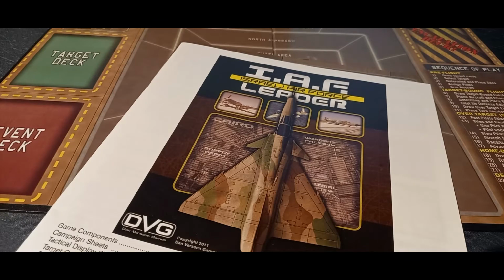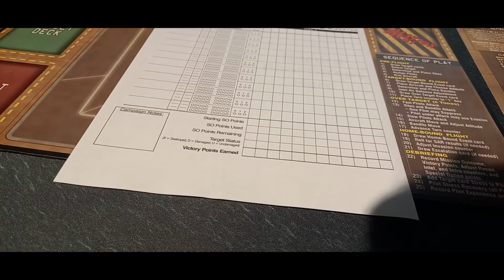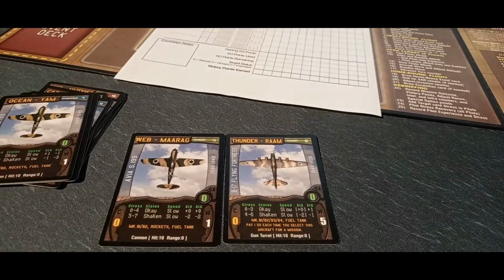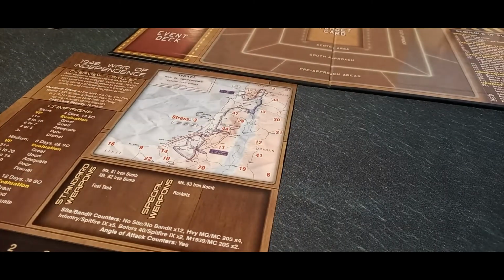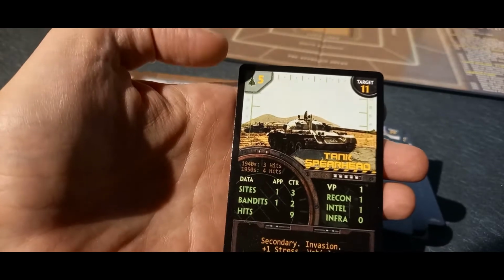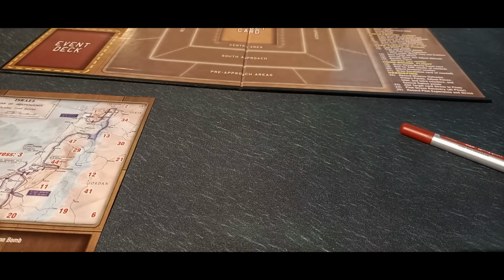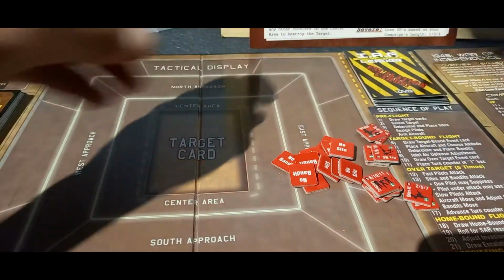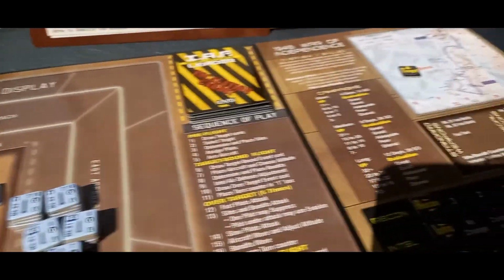I.A.F. Leader - 1948 War of Independence - intro, setup and assembling the squadron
Playing Israel Air Force Leader from Dan Verssen Games.
Decided to follow history timeline so we playing a long campaign set in 1948 during the war of independence.